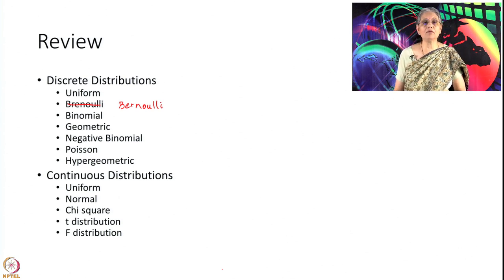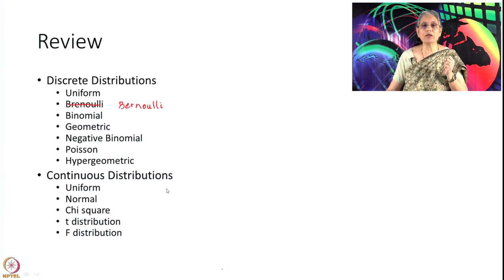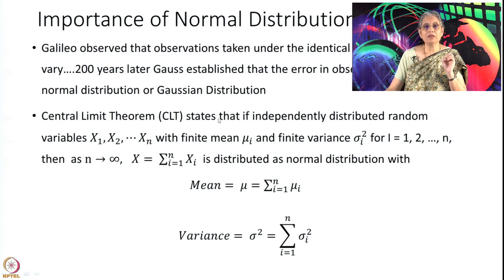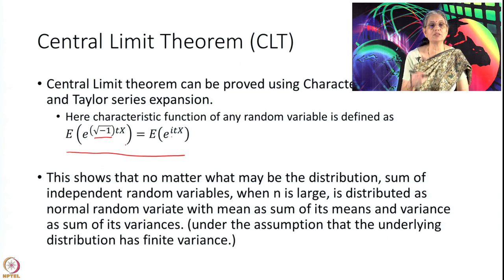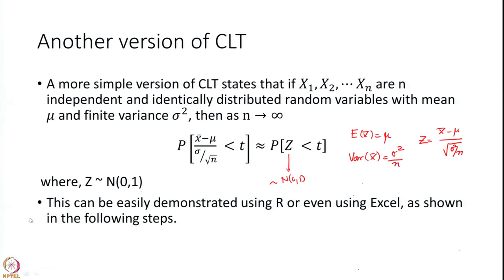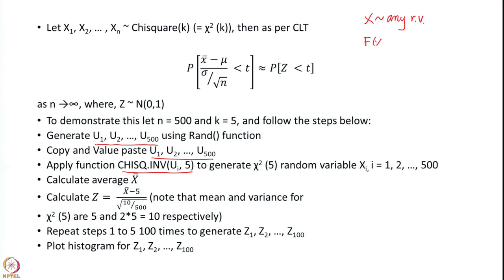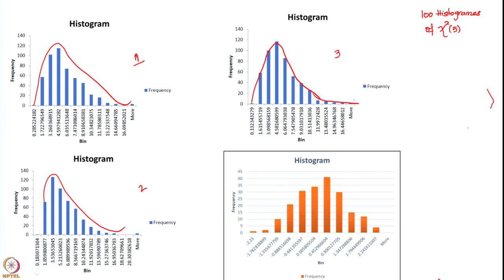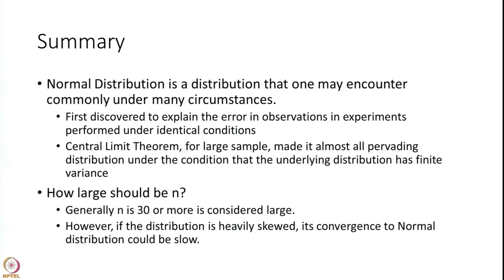Week 4: Lecture 34: Special Random Variables IV